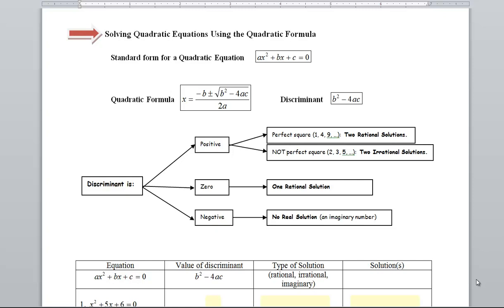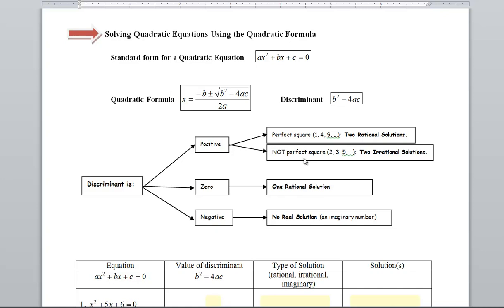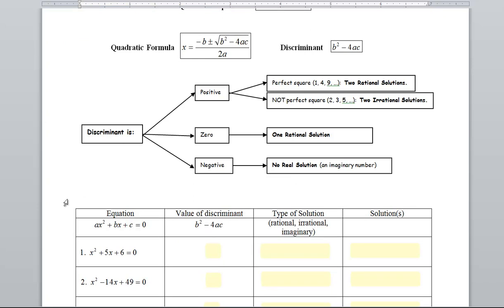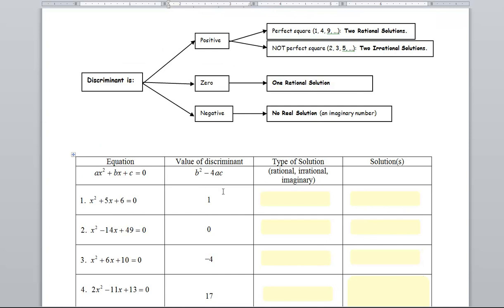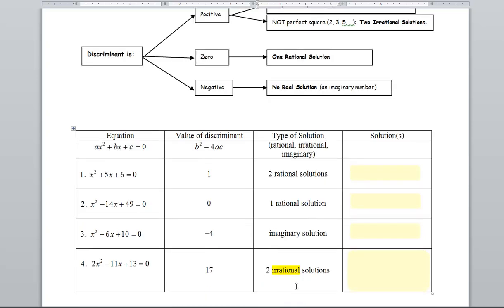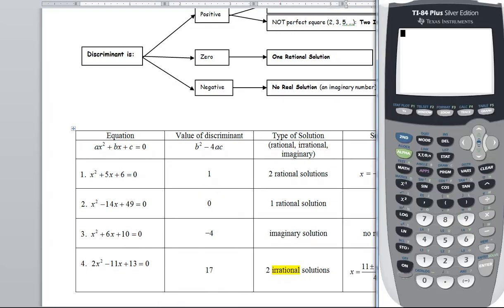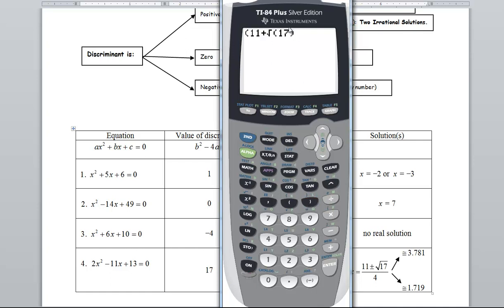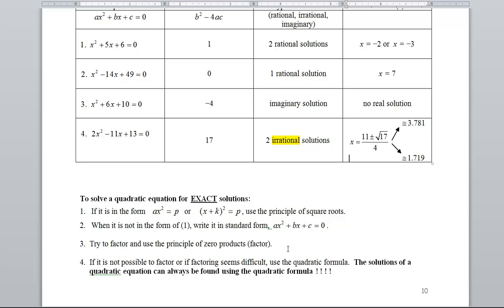Video 8 Solving Quadratic Equations using the Quadratic Formula